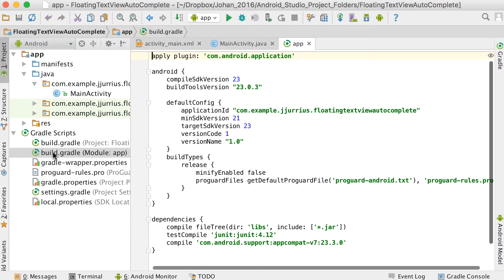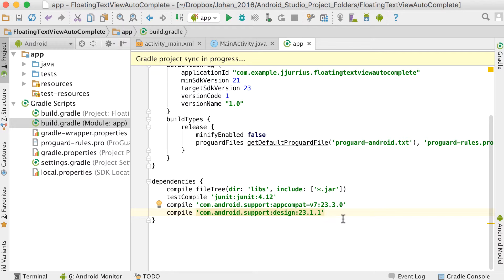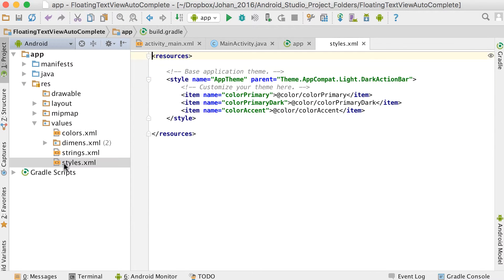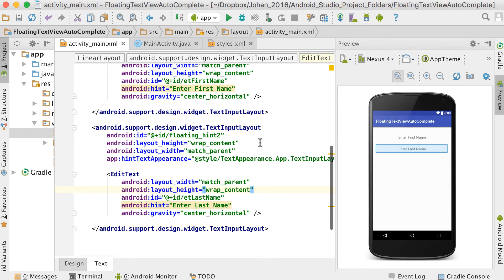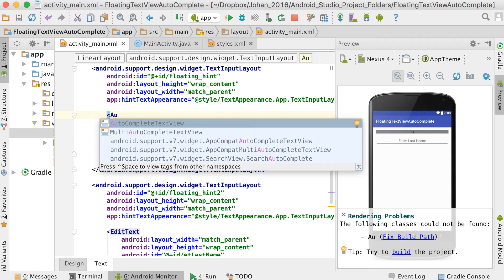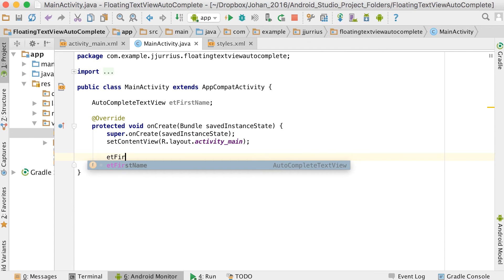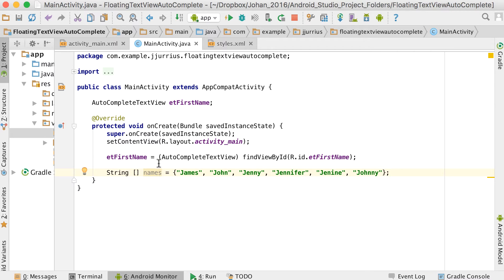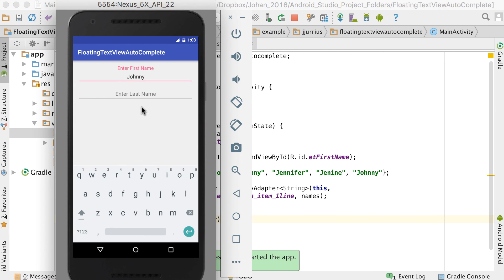Floating TextView AutoComplete TextView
Demonstrating floating hints in EditText and Autocomplete in EditText